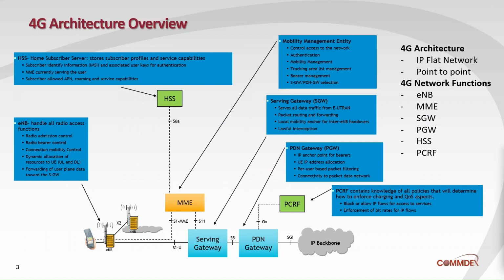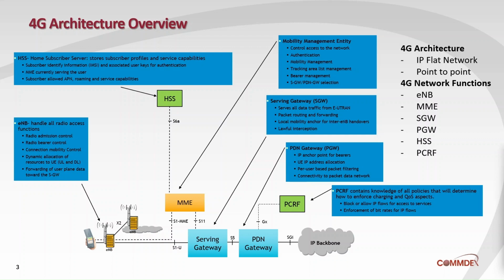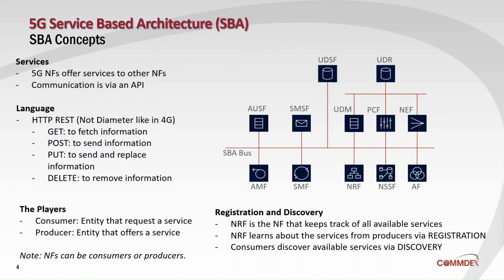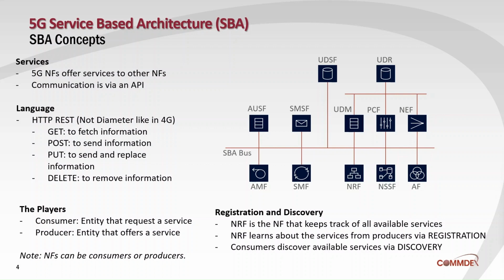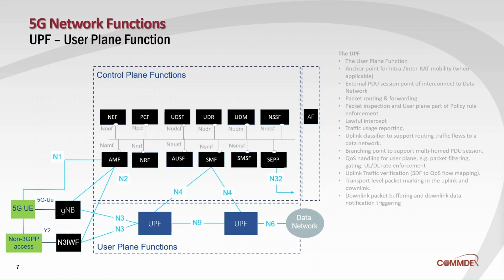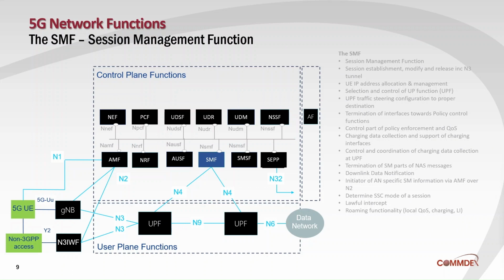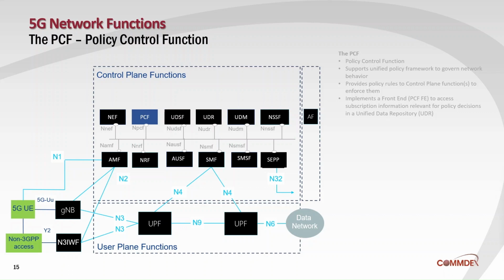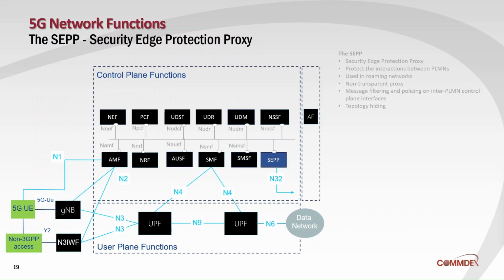5G Service Based Architecture (SBA)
This video provides an overview of the 5G Service Based Architecture and the Network Functions. It applies to both 5G carrier and 5G private implementations.